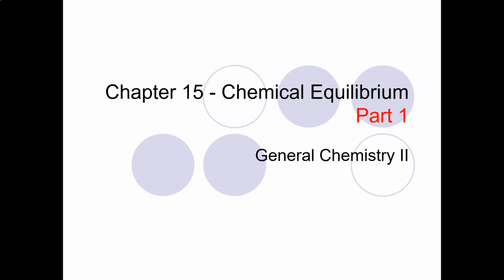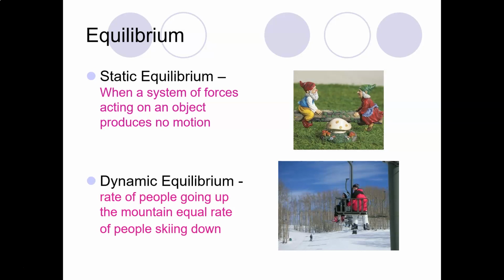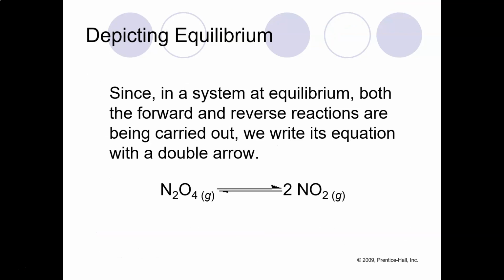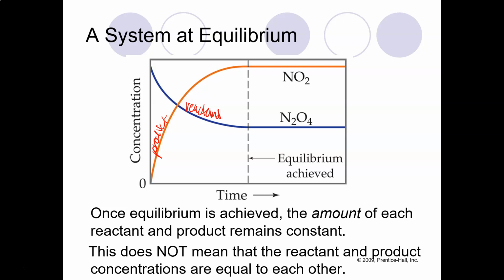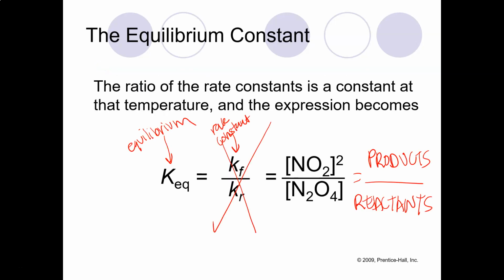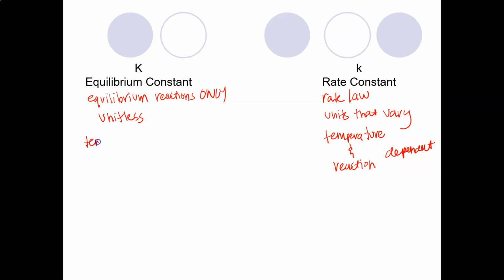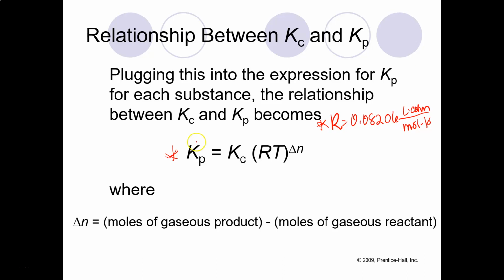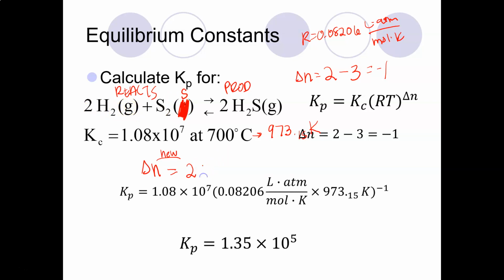CHM 116 Chapter 15 - Part 1